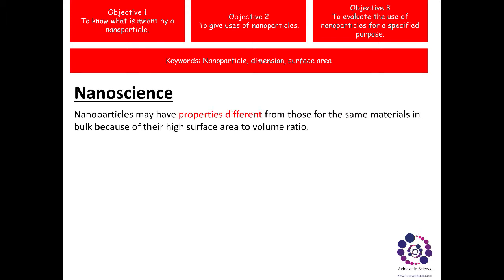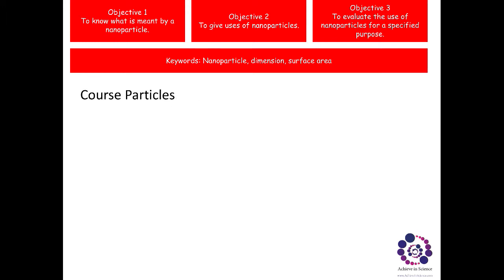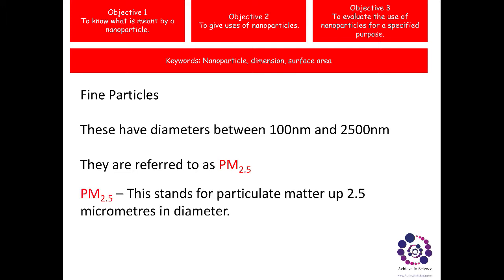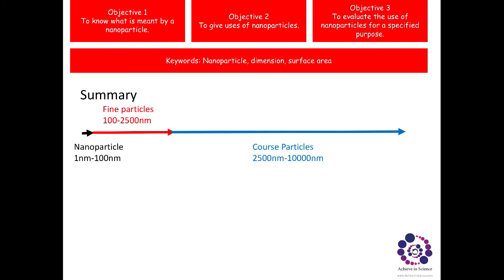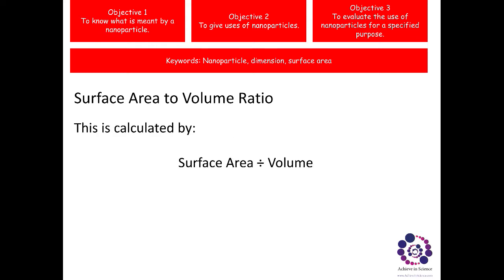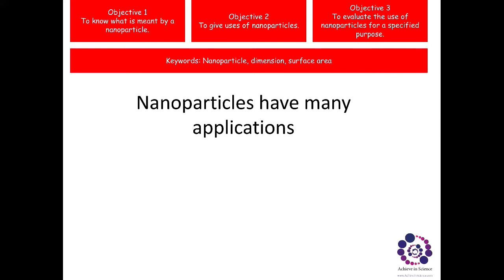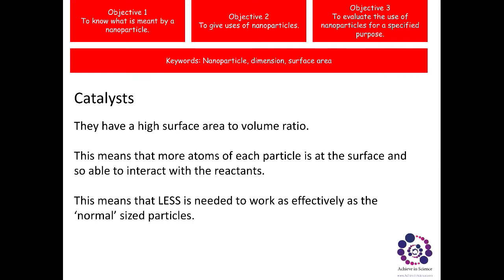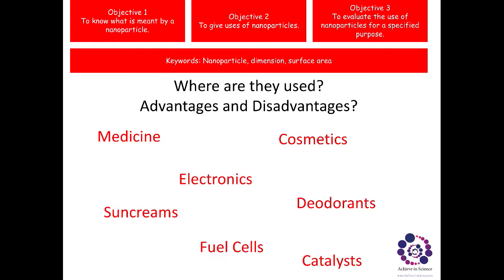Chemistry Only Nanoparticles